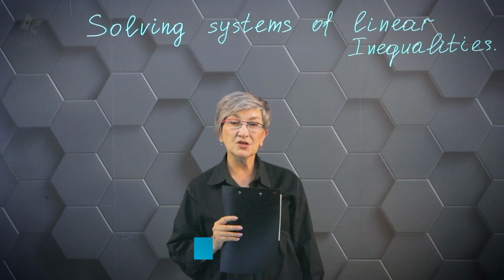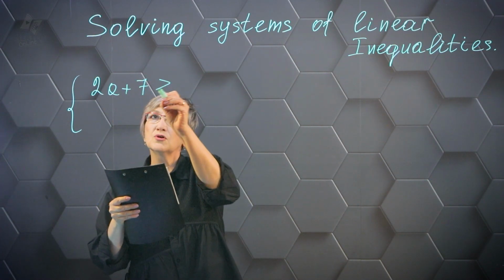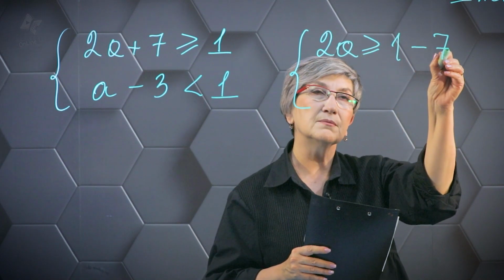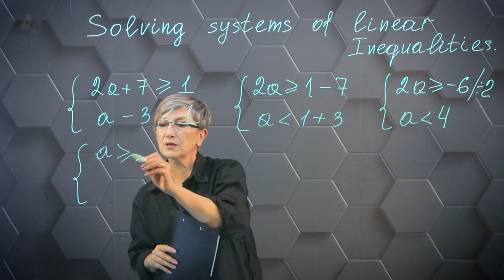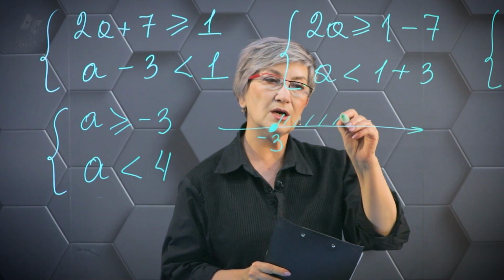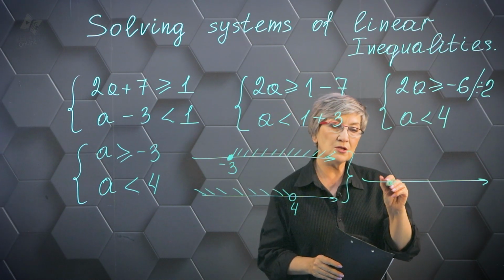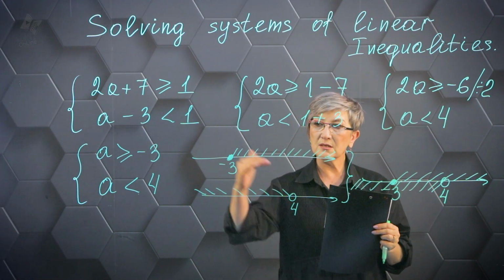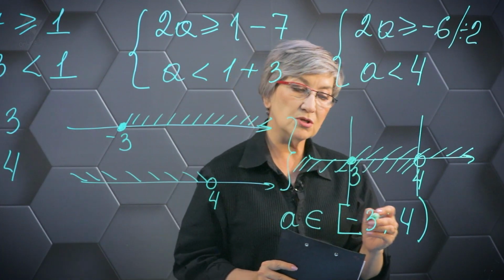Solving systems of linear inequalities. Part 3.